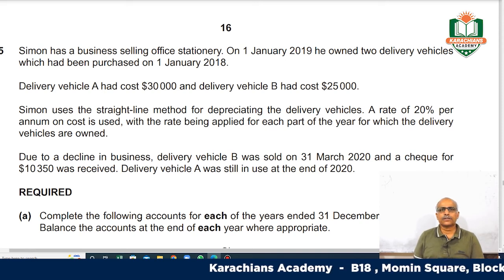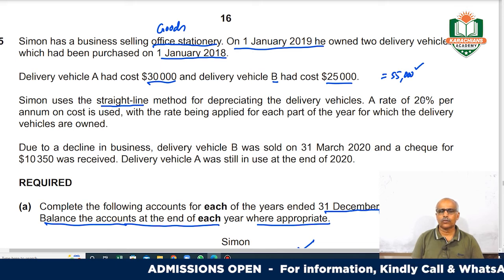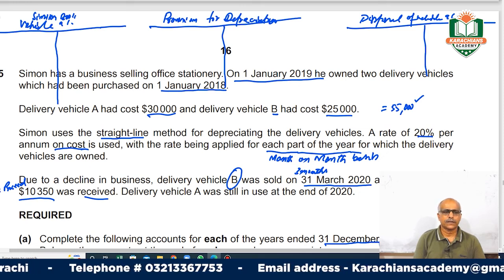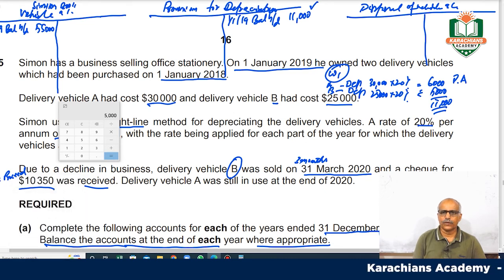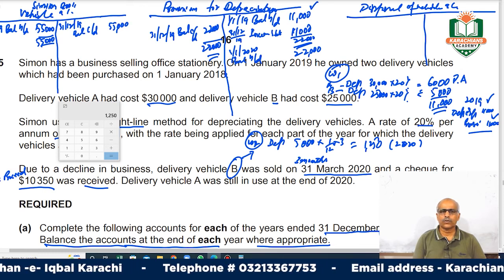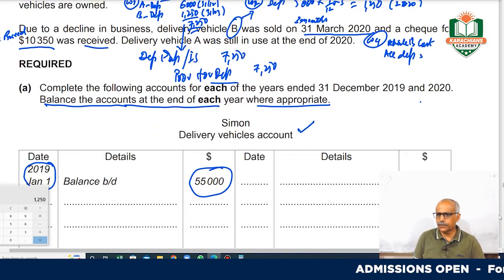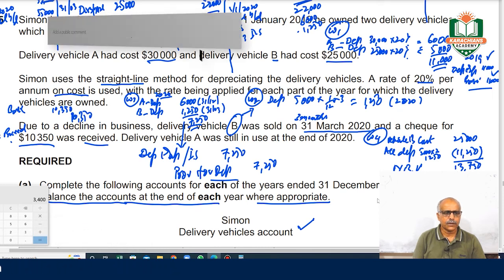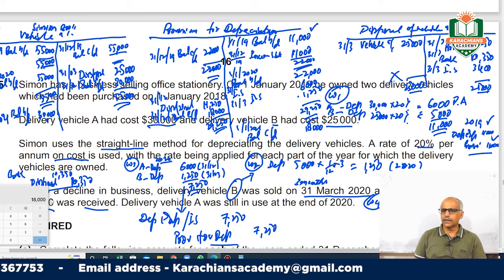IGCSE Accounting - 0452 | Disposal of Vehicle, P22, Q5 (Oct Nov 2021)